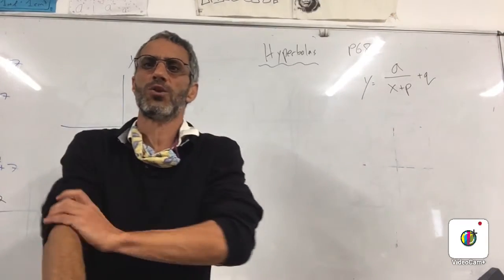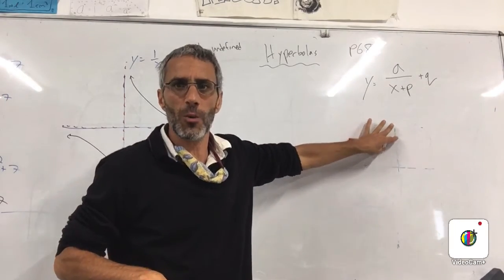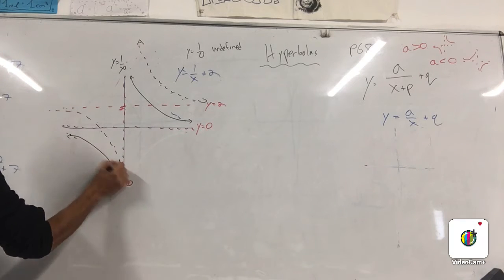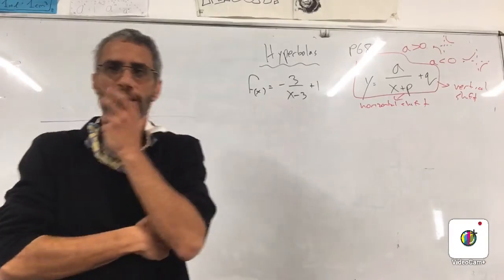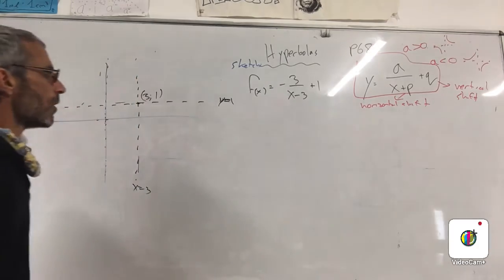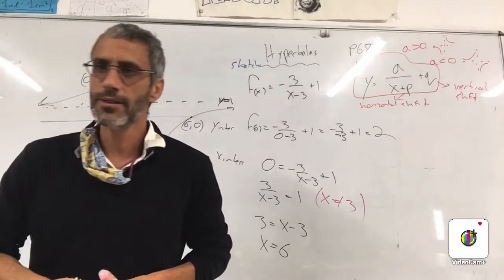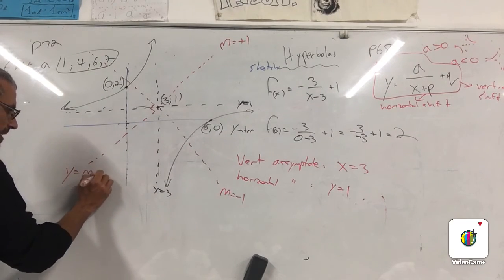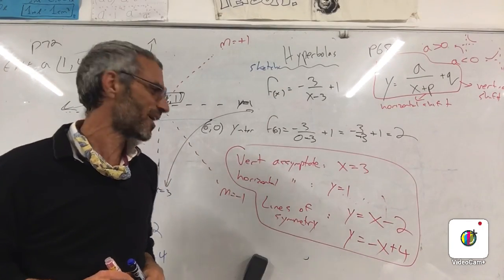Grade 11 hyperbolas sketching